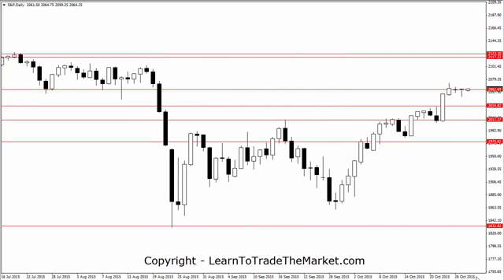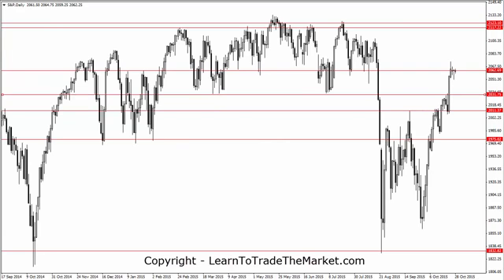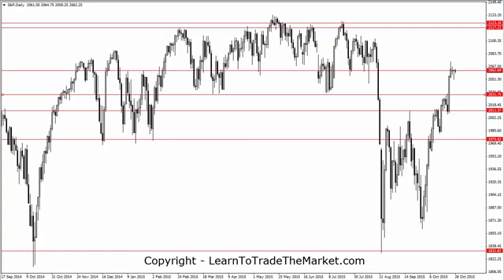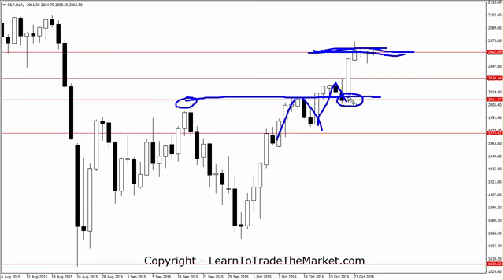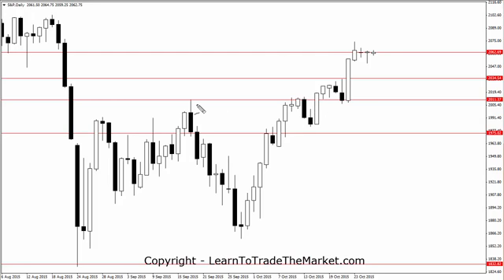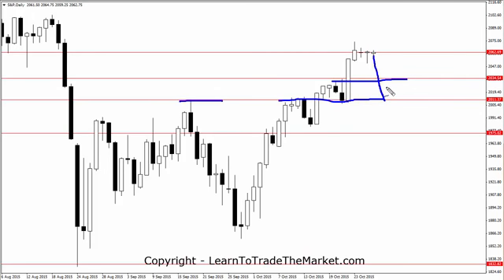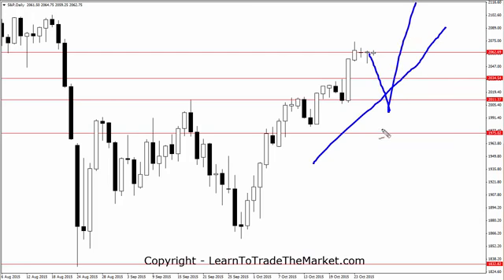Watch Professional Trader Analyse Price Action On S&P 500 Index Live Trading